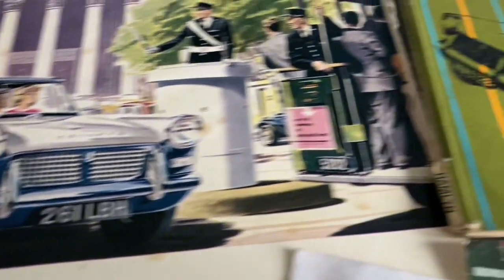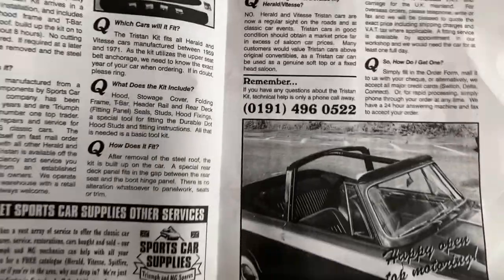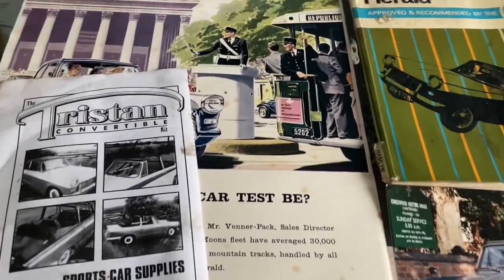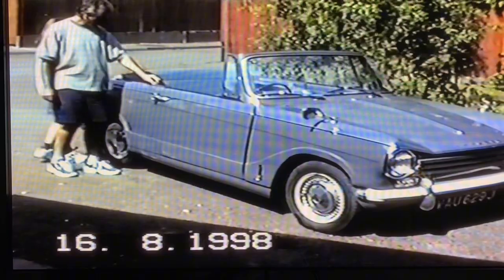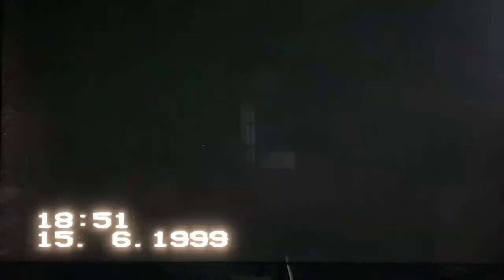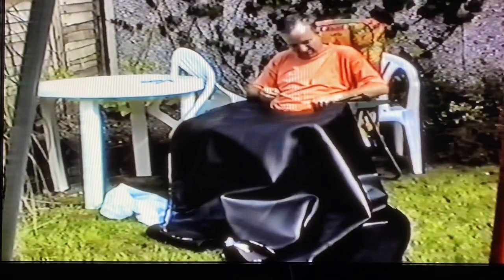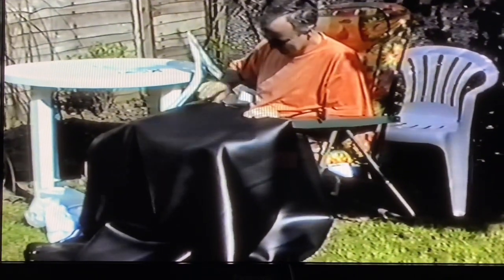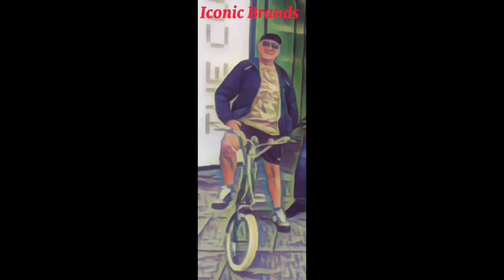Triumph Herald & How to make your own bolt on removable soft top to suit any Triumph Herald type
Part of the Iconic brand early years  Triumph days compilation ￼
* Video was filmed on VHS
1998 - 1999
23 years ago
Although I say 30 years in the video!! Just seems like it